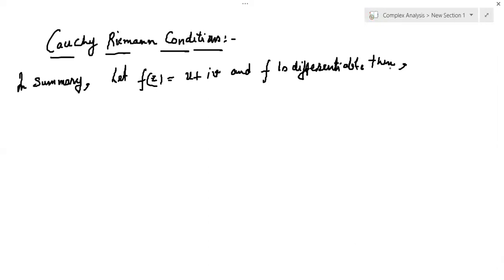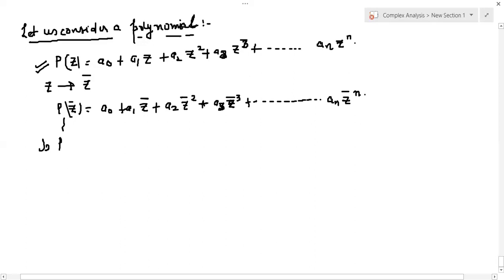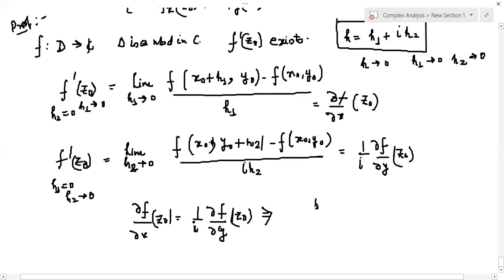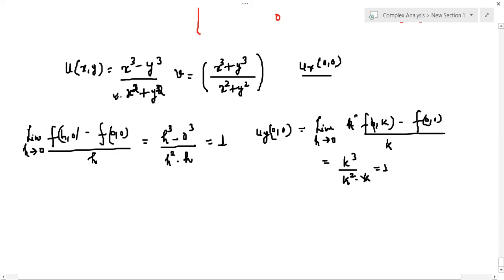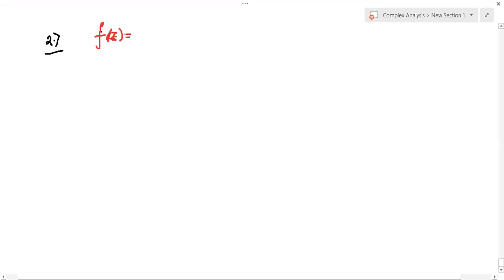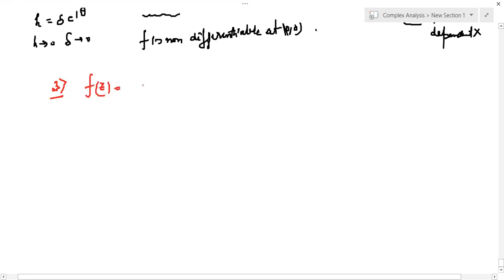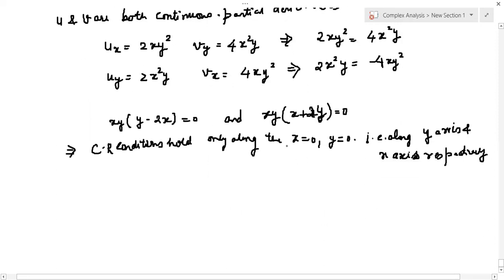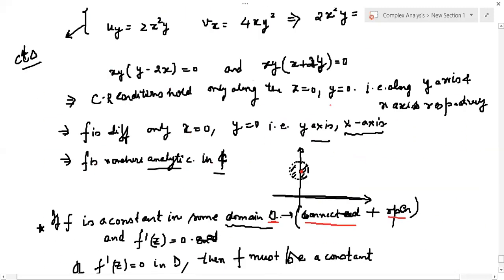Cauchy Riemann Conditions - 2 (Introduction)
In this lecture, we have introduced the celebrated Cauchy Riemann Conditions.